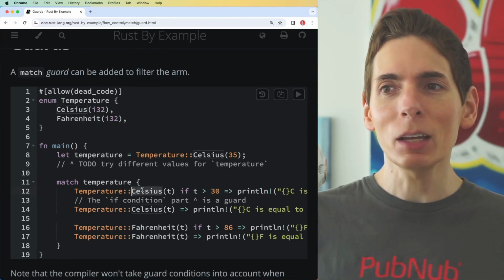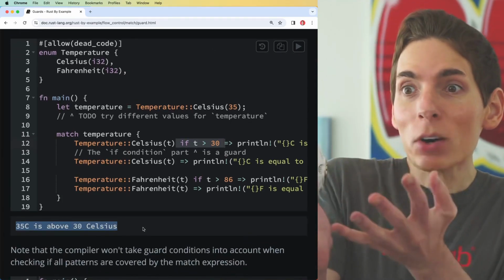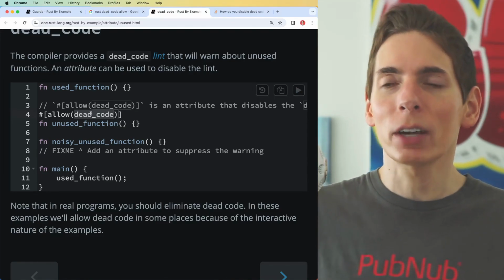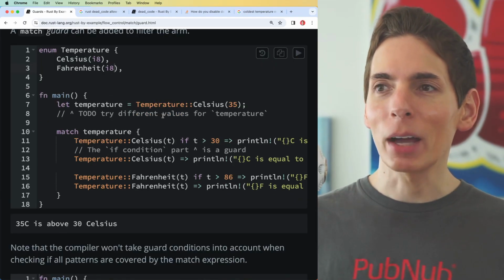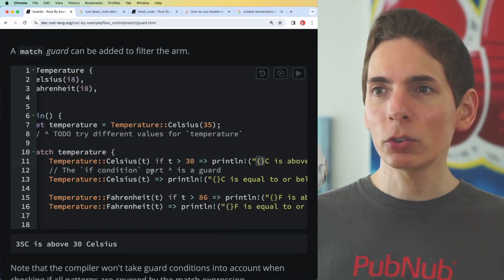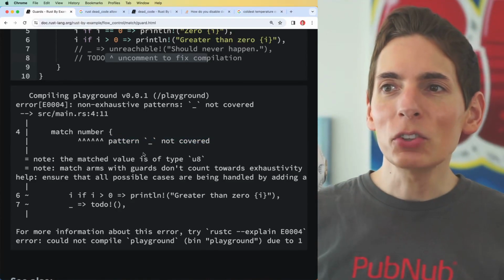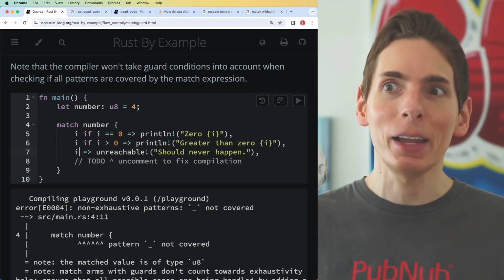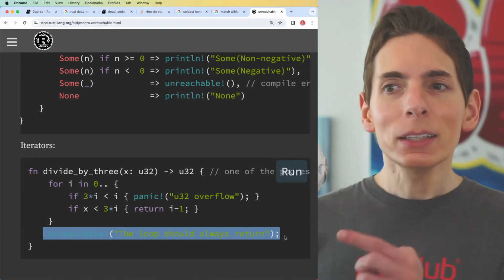Rust By Example: Match Guards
What's this? It's an 'if' statement right in the middle of the code. Is that even valid?

Let's find out. On the surface, it seems to make sense. For instance, there's a condition checking if temperature in Celsius, denoted as 'T', is higher than 30 degrees.

If so, it then proceeds. But will this work? In Rust language, the 'match' keyword, often used in 'match' statements, has been given additional power through something called 'guards'.

These guards can be used in a variety of situations, like in a match statement for example. This 'if' statement in the middle of the code, which functions as a guard, can prevent or allow code from progressing. Let's see if this works with a quick run of the program.

It does! Which is pretty cool. It provides more versatility and while being easily readable. This part of code makes sense even at a glance.

Now, let's take a look at this Rust program which showcases the use of guards with a match statement. In Rust, a match statement could be likened to a 'switch' statement in many other languages. But, it has room for more advanced applications, including using 'if' guards.

So, we start off with an enumeration, with two types being Celsius and Fahrenheit temperatures. Followed by a function block where we define a temperature and run the match statement. It checks for cases where temperatures in Celsius and Fahrenheit are above 30 degrees.

Everything we need to know is right there in the code, lending to its readability and effective use of space. Let's assess if the code will compile. As we continue reading, we notice some inconsistencies, leading us to predict that it might not compile successfully.

And our prediction turns out to be correct. The compiler flags 'non-exhaustive patterns', which suggests some cases are not accommodated. This error occurs when not all potential outcomes of a match statement have been accounted for.

This is where an underscore wildcard can come handy. Data signified by an underscore is ignored if unused deterring warnings from the compiler. This way, we can cover the complete domain that a match statement needs to account for.

Still, compiler flags a new issue: an 'unreachable' exclamation point. When you indicate that certain code should never be executed, and yet, for some reason it is reached, the 'unreachable!' macro throws an error. This provides an additional layer of safety in Rust, which is good.

But for our purpose, this is not what we want. Fortunately, there is a way around this by using a specific syntax, which we will explore soon.